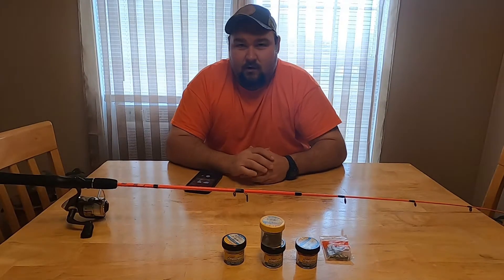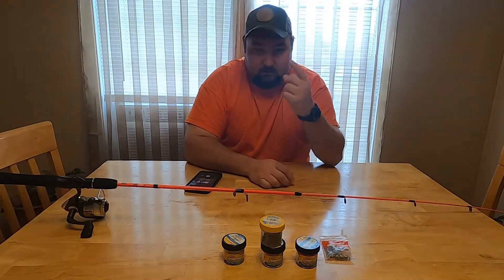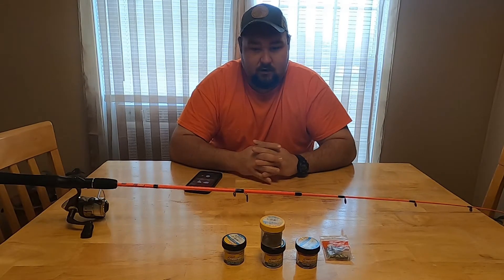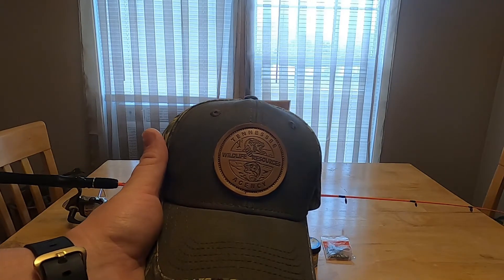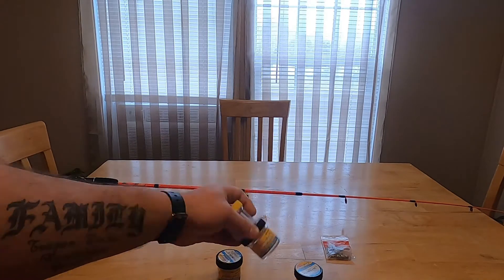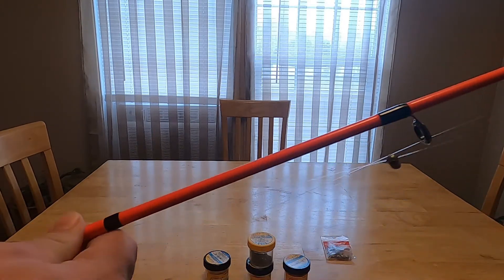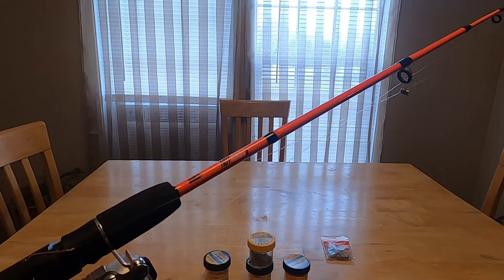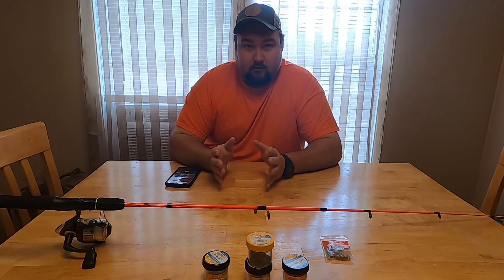Trout Fishing what bait and tackle I use.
I wanted to show everyone what bait and tackle I use when I am fishing for trout.